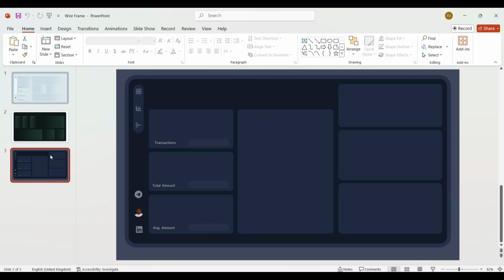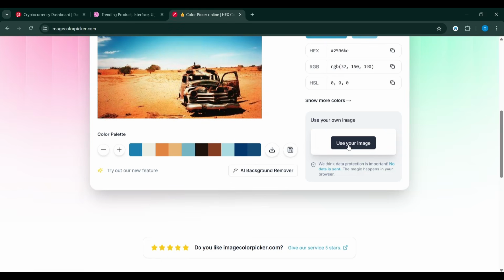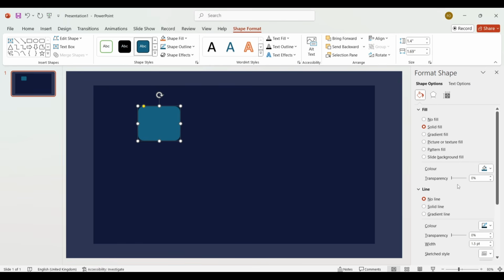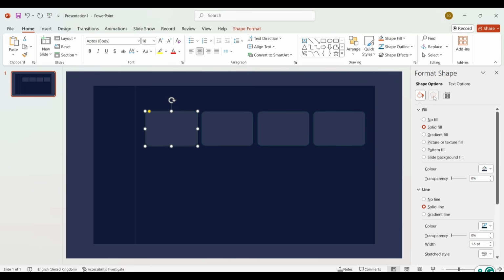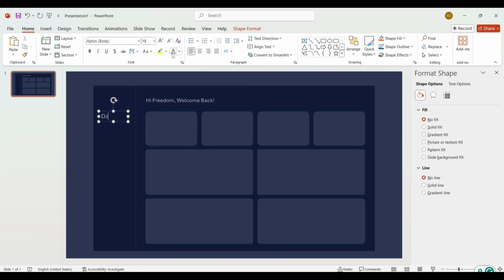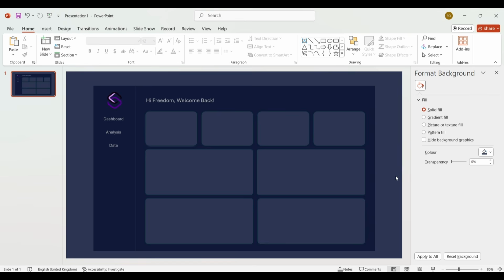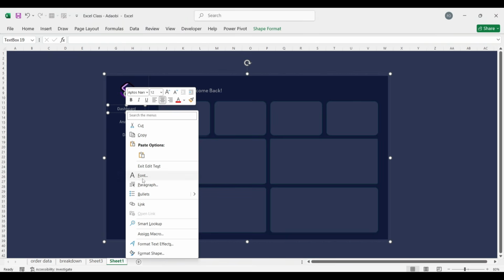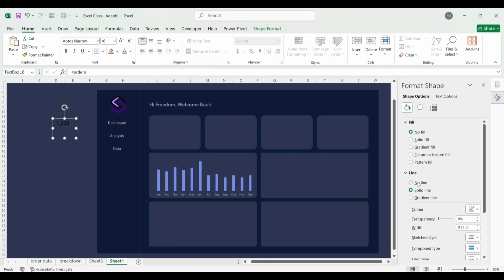How to Wireframe Your Dashboard in PowerPoint | Dashboard Design Tips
Before jumping straight into Power BI or Excel, creating a dashboard wireframe can save you hours of redesign, improve stakeholder feedback, and help you focus on what really matters—clarity and insight.

In this tutorial, I’ll show you step-by-step how to wireframe a BI dashboard using PowerPoint. While tools like Figma, Canva, Balsamiq, Moqups, and Miro are popular, PowerPoint is a simple yet powerful way to create low-fidelity dashboard prototypes that guide your design process.

I help businesses and individuals make sense of their data with dashboards, trackers, and custom solutions and excel coaching.

👉 Perfect for anyone working with Power BI, Excel, or data visualization projects.

What you’ll learn in this video:
Why dashboard wireframes matter in BI projects
How to find design inspiration on Pinterest & Dribbble
Building a dashboard wireframe in PowerPoint
Connecting your wireframe to real datapoints

Importing your wireframe into Power BI and Excel for use as a background

⏱ Timestamps
00:00 - Introduction
01:20 - Wireframe Sample
02:40 - How to get Inspo for your Dashboards using Pinterest & Dribbble
04:16 - How to build a wireframe on PowerPoint from your inspo
08:43 - How to build a wireframe on PowerPoint to match your datapoints
15:41 - How to add your wireframe on Power BI (using Canva background)
16:50 - How to add your wireframe on Excel